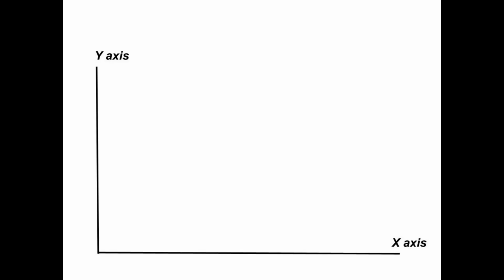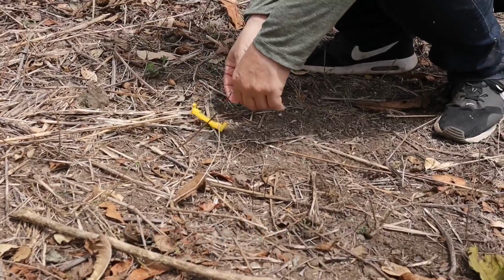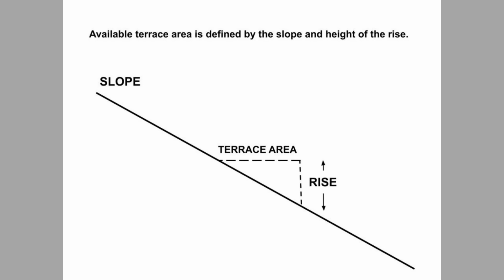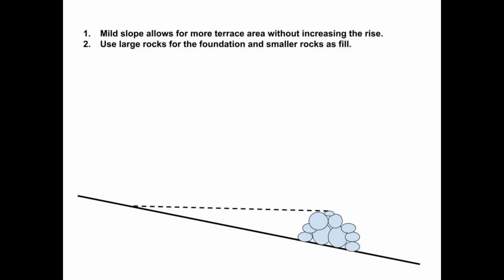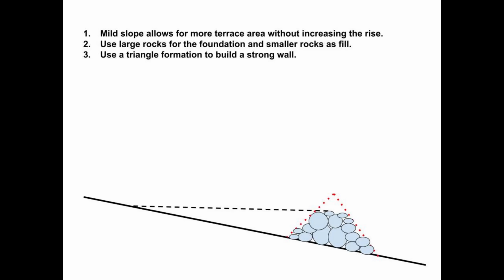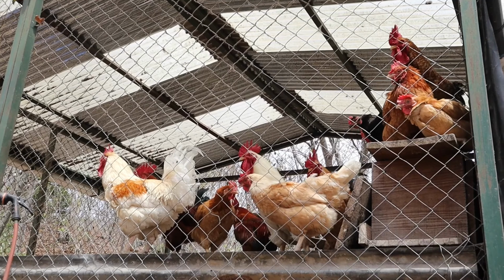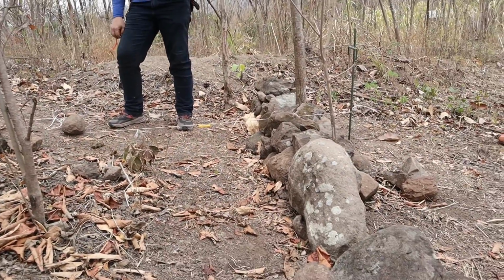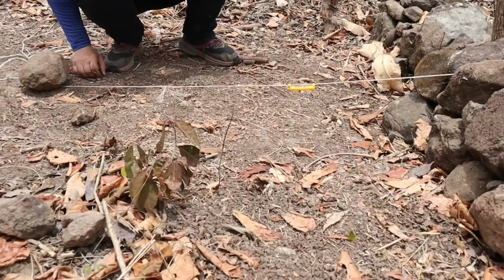The Simple Secret to Farm Terrace Building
Learn the easy method for building terraces on sloping land for your farm. Perfect for permaculture enthusiasts and anyone looking to maximize space and efficiency in their agriculture. Watch now to uncover the simple secret to farm terrace building!